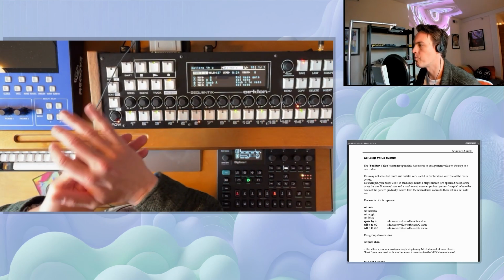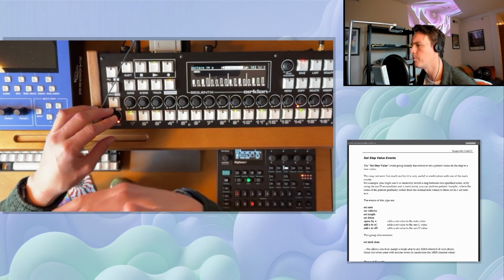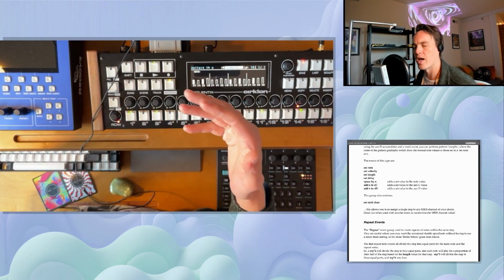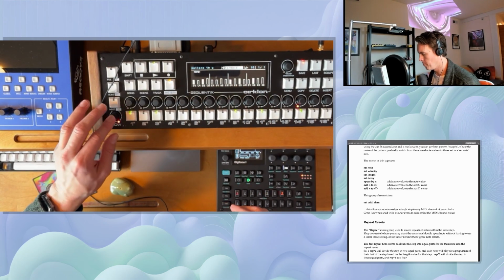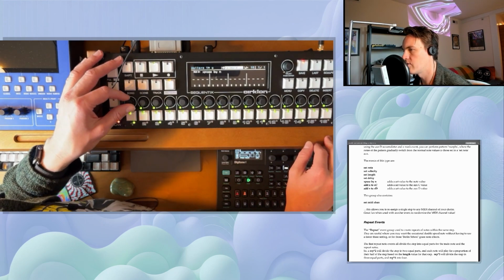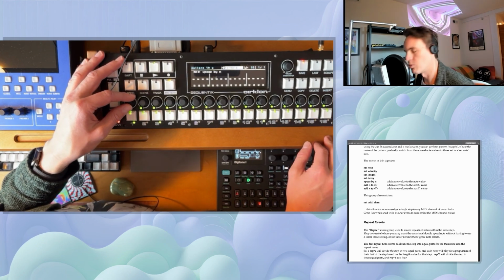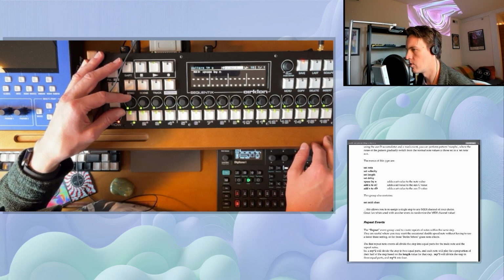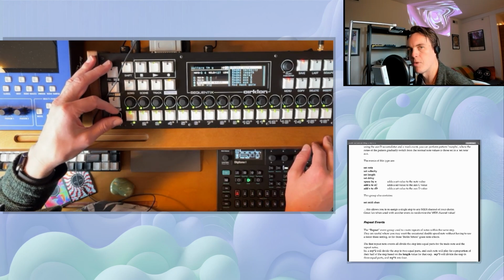Read the Manual! Cirklon Aux Events - Set Step Values - w/ Elektron Digitone II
In this series, I'll be experimenting with Cirklon Aux Events. This is the sixth video in which we experiment with the Set Step Value aux events. I'm using the multitimbral Elektron Digitone II for FM and VA goodness.